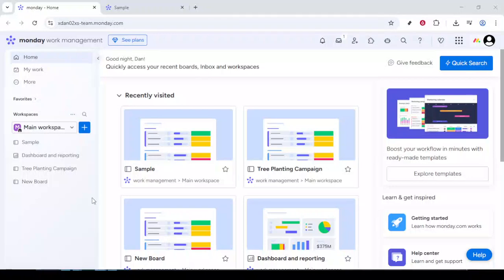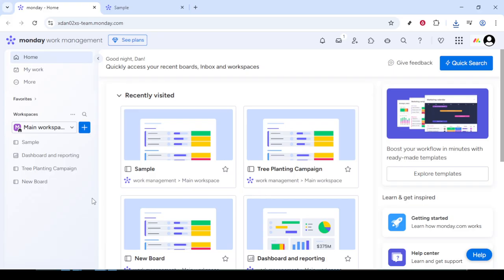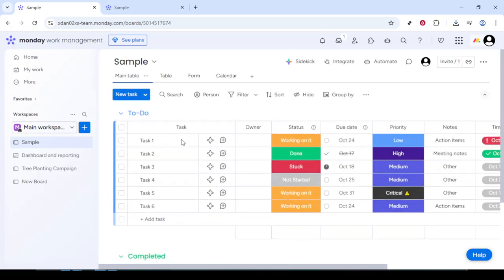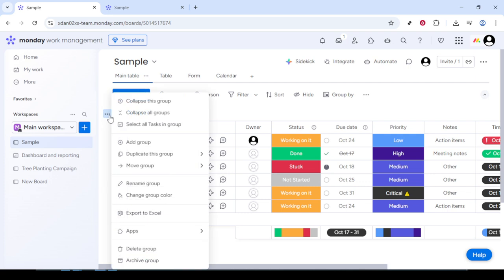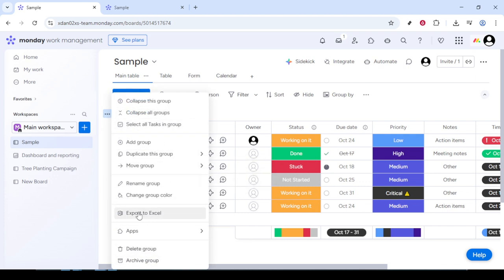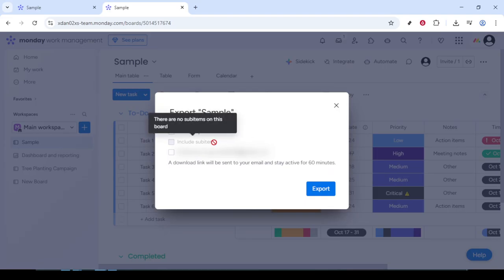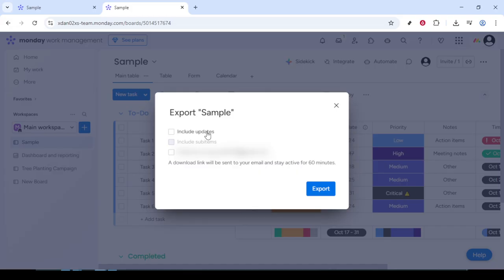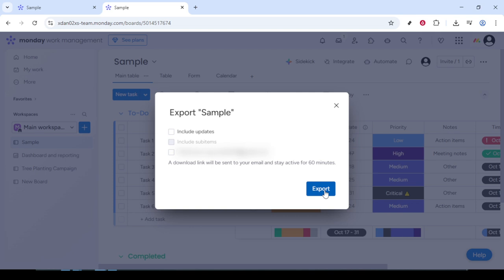How To Export Data From Monday com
How To Export Data From Monday.com | 2025 | Step-by-Step 📊💾

Need to download your board or project data? This 2025 step-by-step tutorial shows you how to export data from Monday.com easily — whether to Excel, CSV, or for backups and reports.

How to export boards and dashboards to Excel or CSV

How to customize what data gets exported (columns, filters, etc.)

How to export specific views or full boards

Tips for formatting and sharing exported files

Common issues and how to fix export errors

🎯 Perfect for: team leads, analysts, and admins who need to back up data or create reports outside Monday.com.

👍 Like if this helped — comment what kind of data you’ll export first!